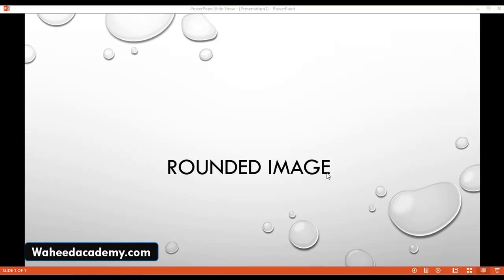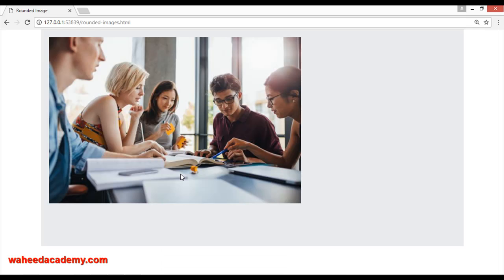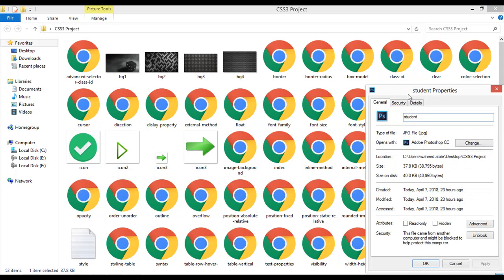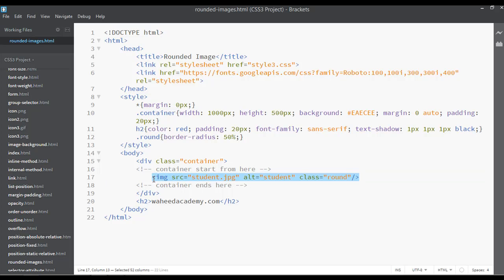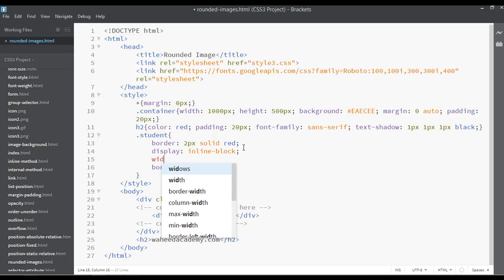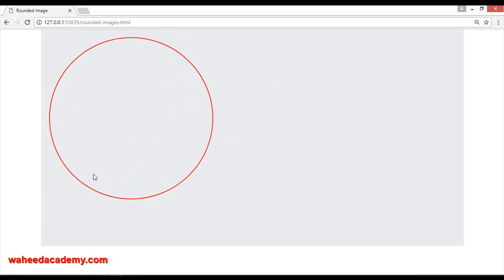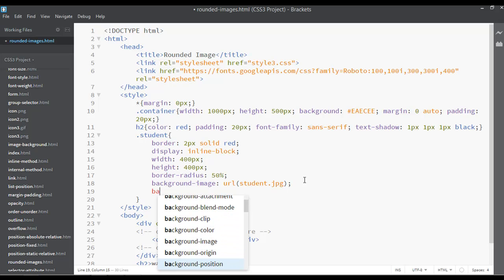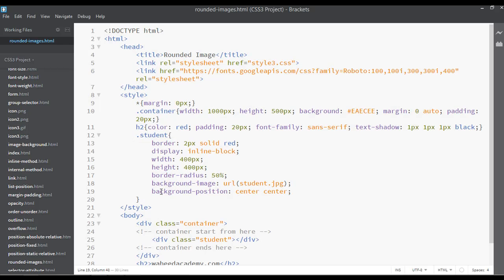CSS3 tutorial for beginners - css rounded image (tutorial - 44)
In this video you will learn about rounded image and if you have not watched the previous videos inside this CSS3 course please go and watch all the previous video for better learning.